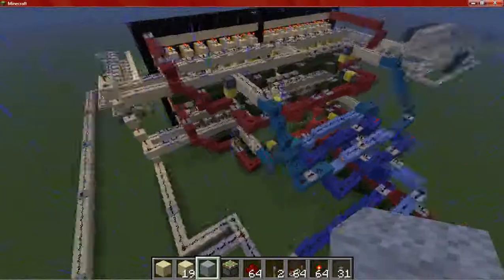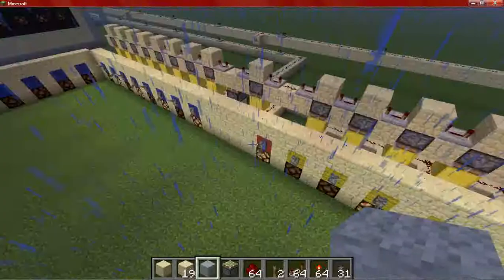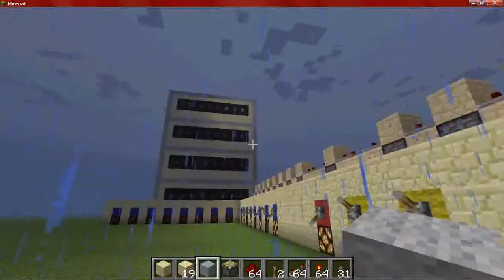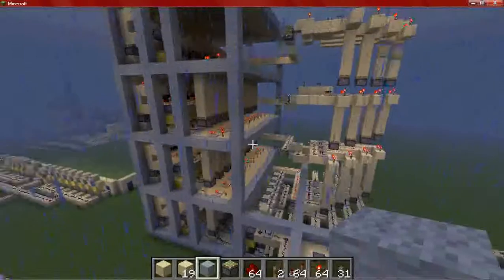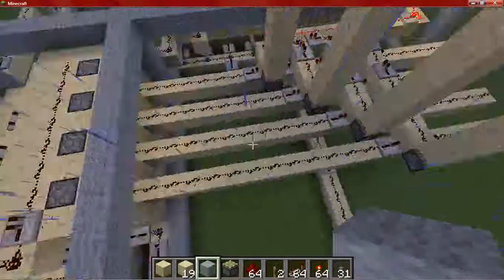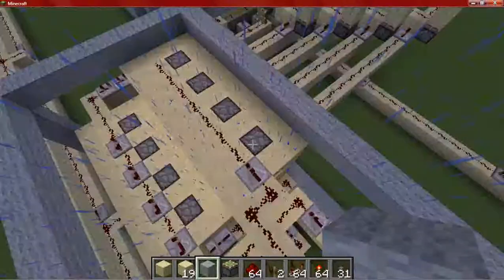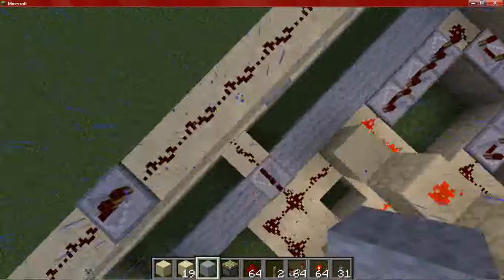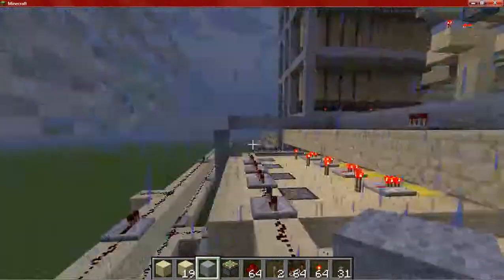New and Improved Serial-Parallel-Vertical Transmission.mpeg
My recording program cut me off a bit short, but I was just about to wrap it up anyways. This is another serial communication video that employs my new method of vertical transmission. It's also a lot neater looking. You'll see. :)